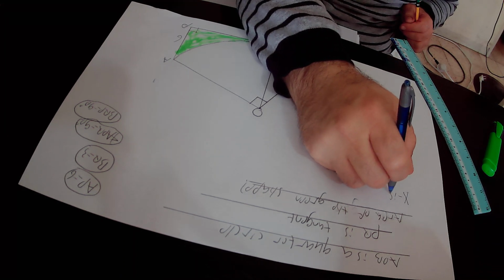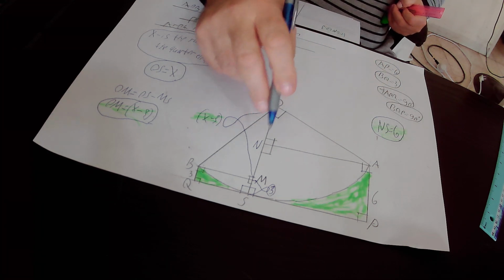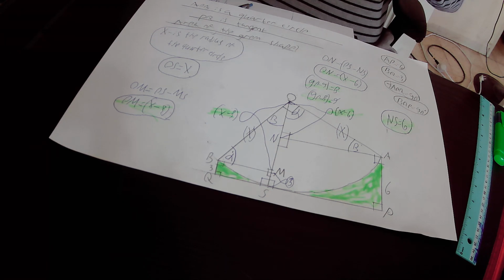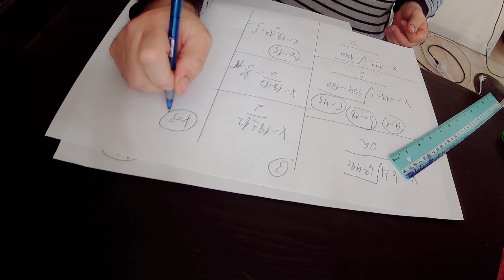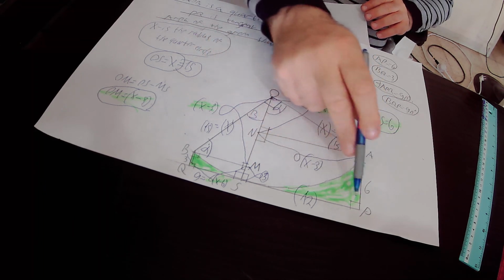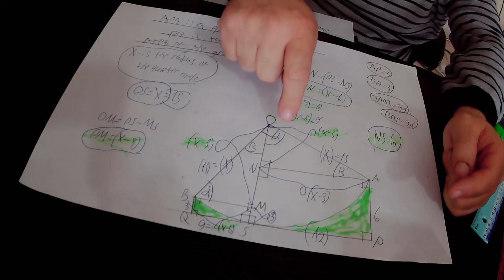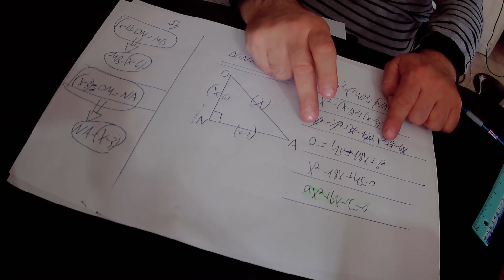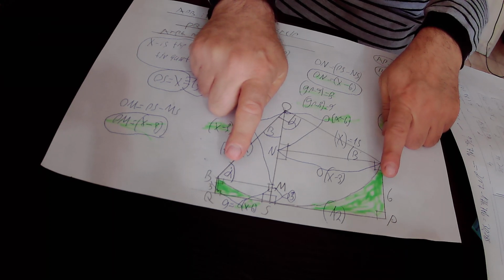Germany Math Olympiad | A Very Nice Geometry Problem